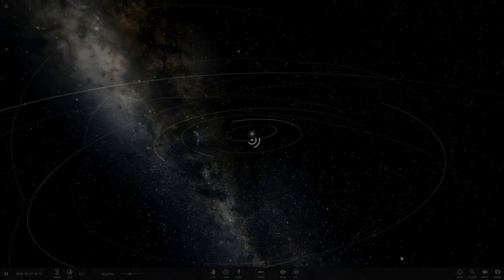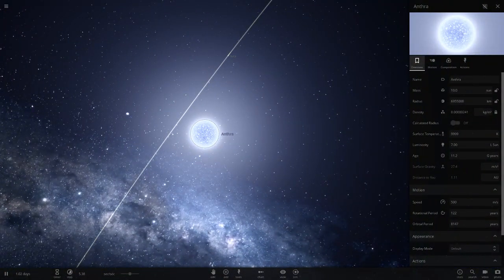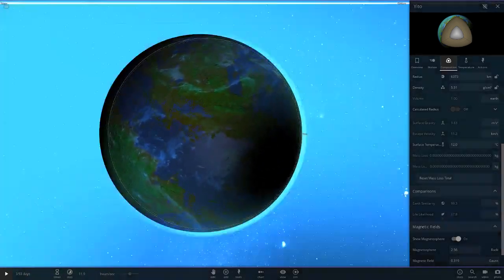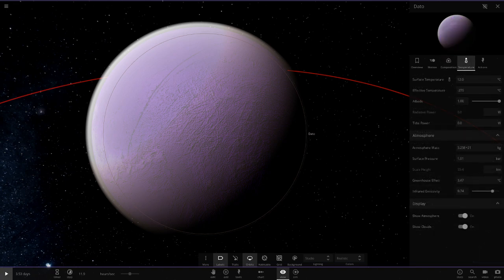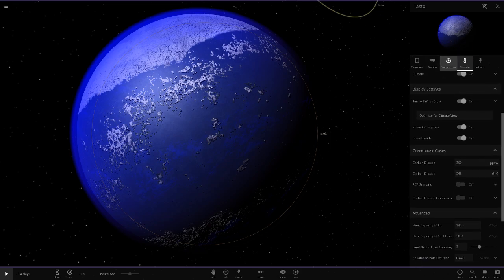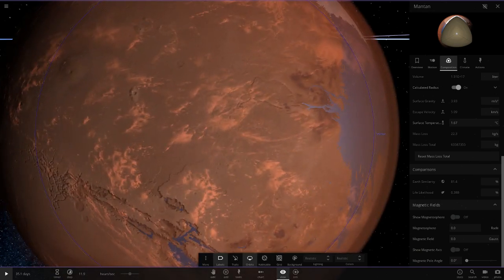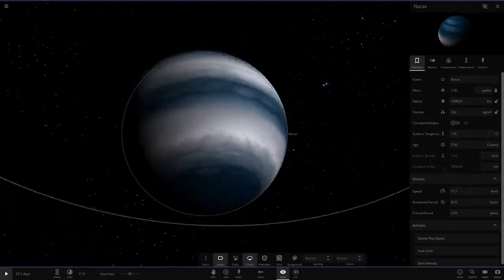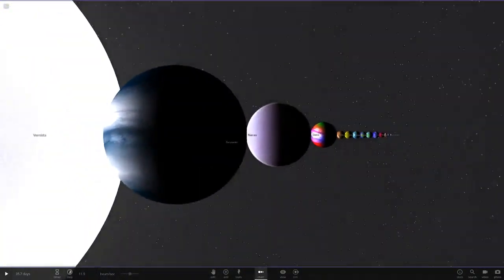Checking Out A Subscribers Solar System #45 Universe Sandbox ²